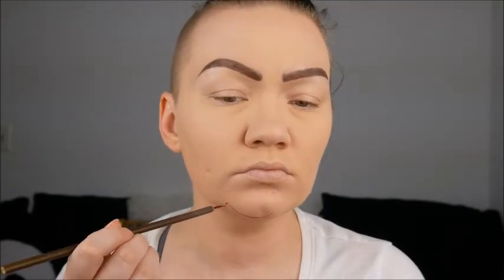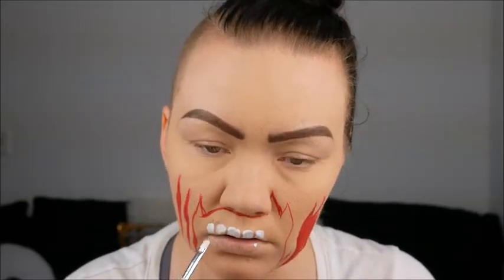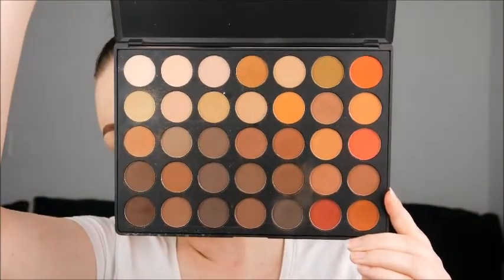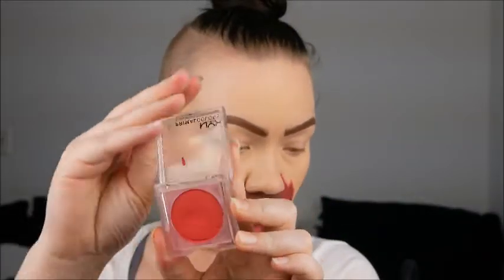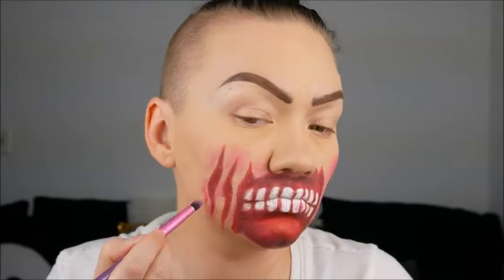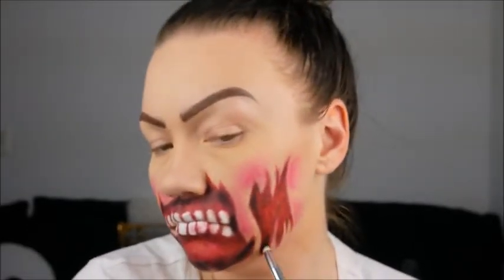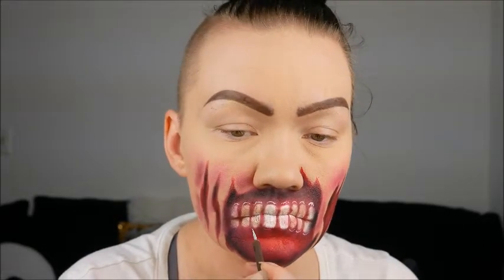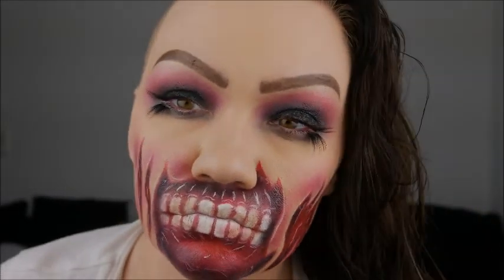Monster Mouth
Hey my Split Beauties & welcome back! Todays video we will be doing a glammed up monster/zombe mouth! this was so fun to create & i hope you guys love love love it!

Products used :;

Brows :;

Ardell Beauty - Brow Pomade in dark brows

Face :;

WolfeFace ARt & Fx - Body Paints
Nyx Cosmetics - Primal eyeshadow red & black

Eyes :;

Nyx Cosmetics - Primal eyeshadow in red & black
The Foxy Babe - lashes

Happy Halloween LOVES!

x0x